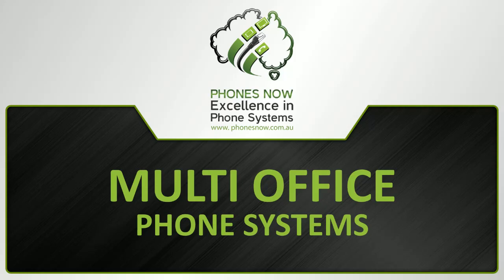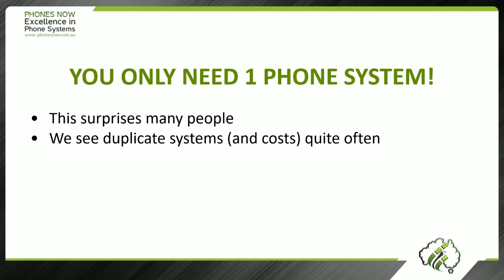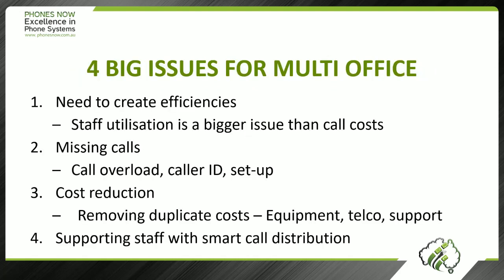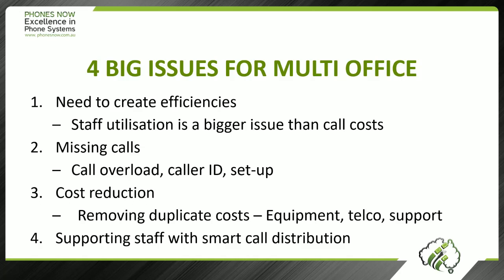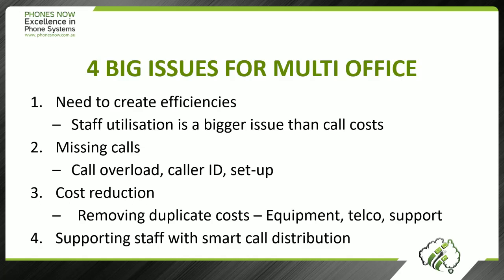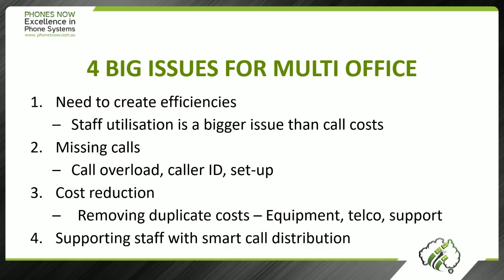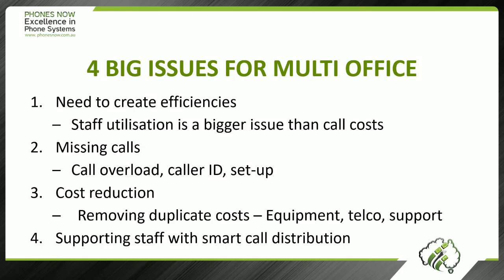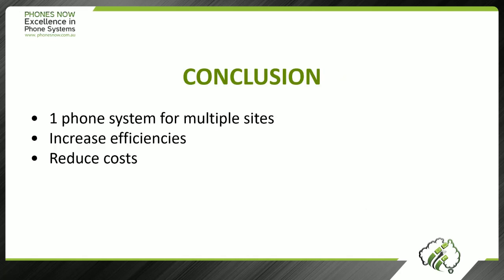Multi Office Phone Systems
Multi-office businesses have more complex needs. An intelligent phone system can add tremendous efficiencies and increase profitability to a multi-office business.

Call routing can be done at the click of a button to smooth out peak call periods in one office. Remote offices can often be unmanned, the central office can handle the calls.

Caller ID can be an issue for multi-office businesses. Often the number of the remote office is shown as the caller ID. When that number is called back the remote office could be unmanned. Smart cloud solutions allow just one central number to be shown to the outside world (never miss a call again!).
Plus, many more benefits unique to a multi-office business.

Maybe You Are a Multi-office Business?

Working from home (wfh) is now more popular than ever, thanks to COVID. If you have 10 people working from home, for telephony purposes, you are an 11-site business.
Multiple sites add another dimension of complexity. If you want clear crisp calls and no down time, you need to be working with telephony experts.

For a seamless and hassle-free solution, call our expert team today on 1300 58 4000.